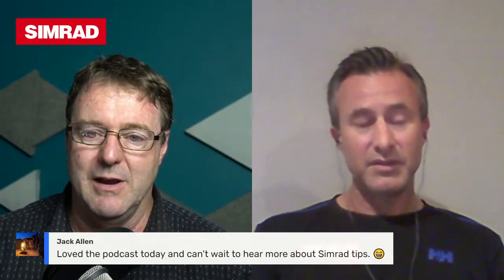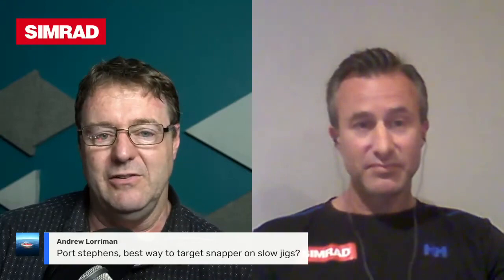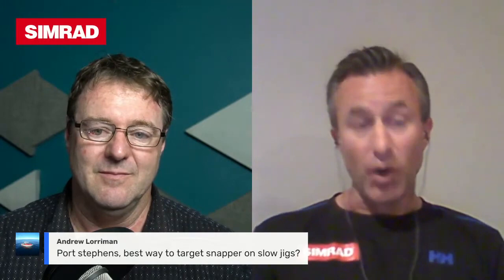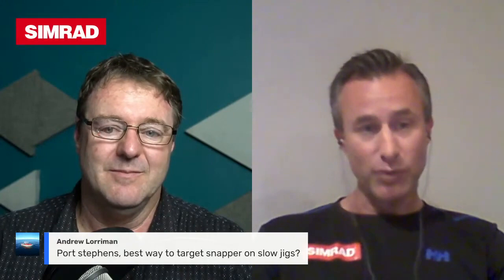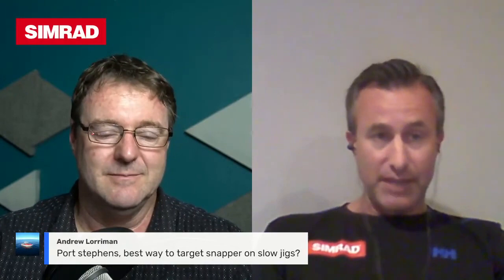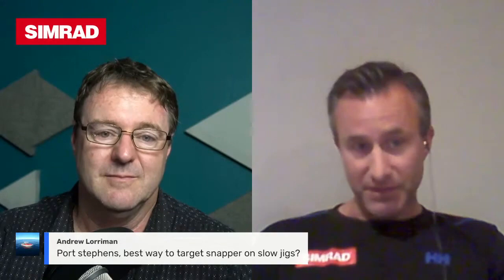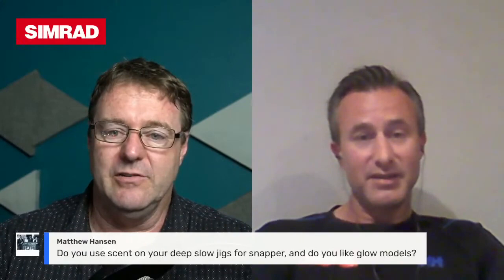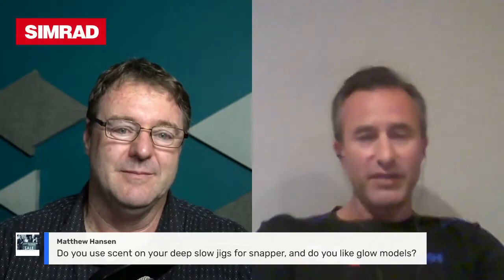Sonar Masterclass: Melbourne Snapper With Lee Rayner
Lee walks us through what we need to know to find and target snapper using sonar.